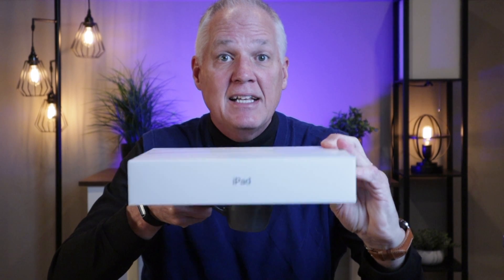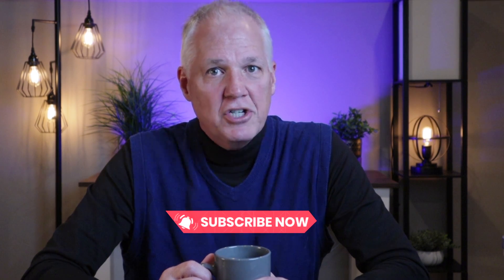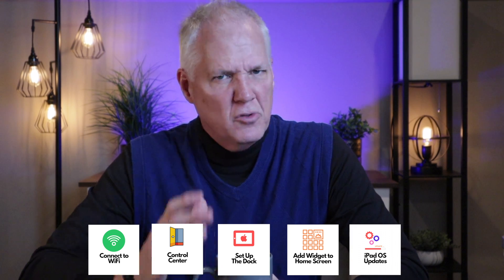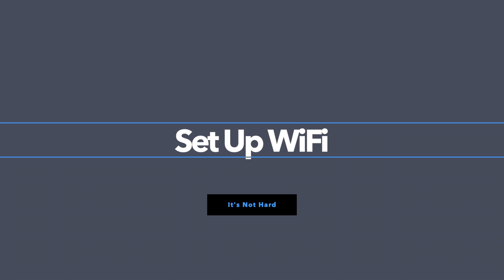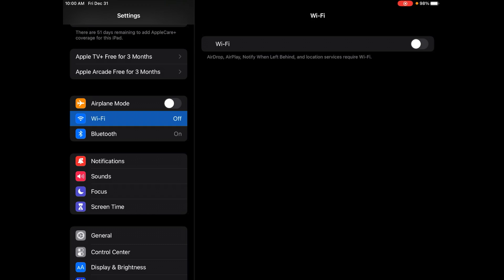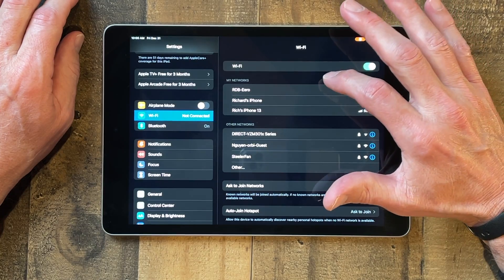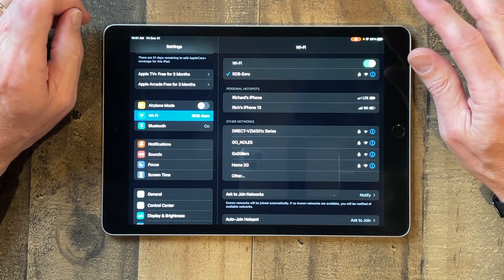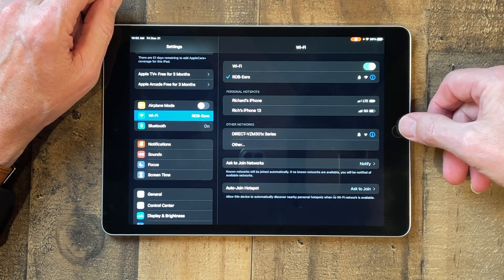iPad Tips For Seniors: Basic Settings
This video is all about setting up your new iPad. If you're a senior or new to the iPad then this video is for you. Remove the frustration of using your new iPad with these 5 basic iPad setup tips. You'll be up and running in no time!

Timestamps:
00:00 Intro
1:35 How to Set up Wifi
3:05 How to Set Up Control Center
5:33 How to Set Up Your Dock
7:05 How to Add Widgets to the Home Screen
9:14 How to Keep you iPad Software Up To Date
10:42 How to Add Fingerprint to Touch ID